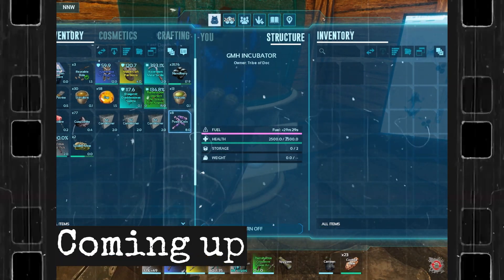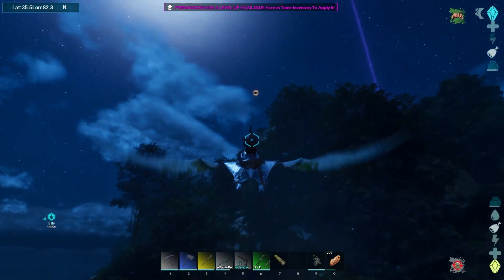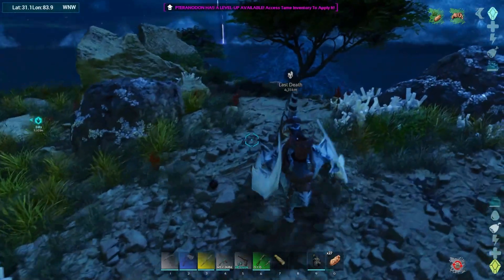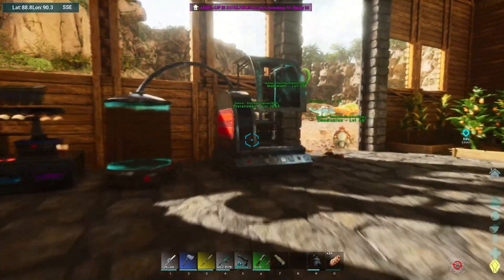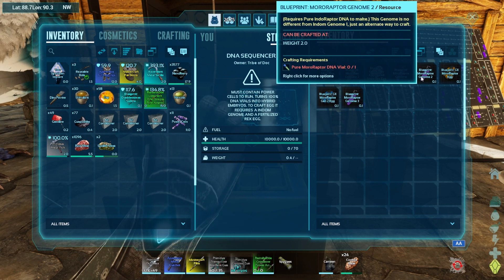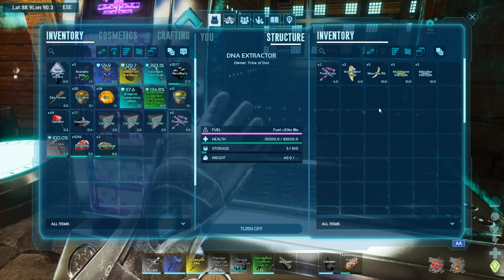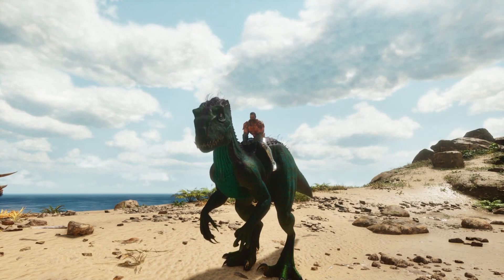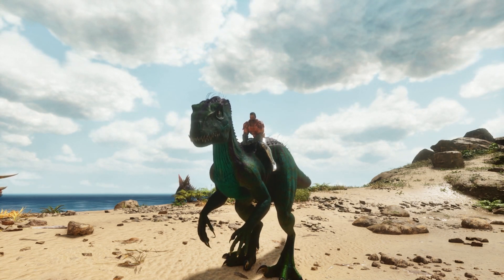I crafted a Moro Raptor! Ark Survival Ascended Solo Modded EP13